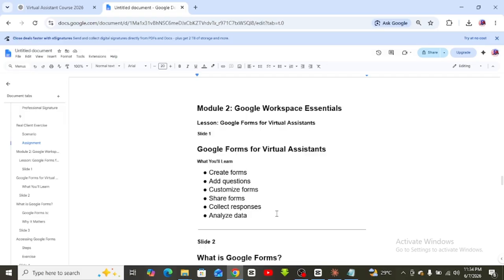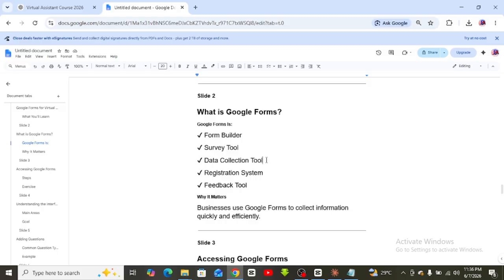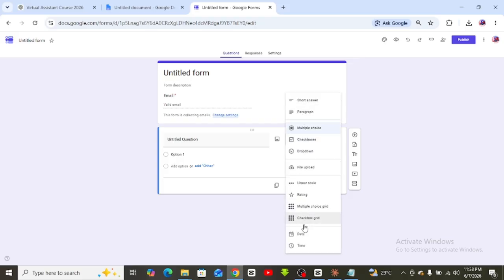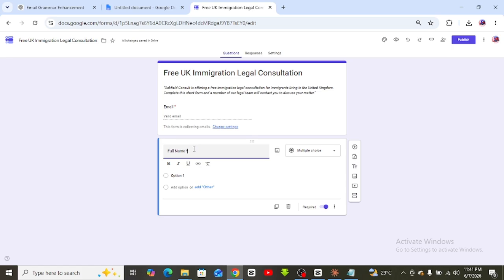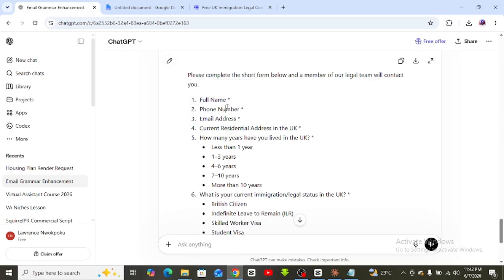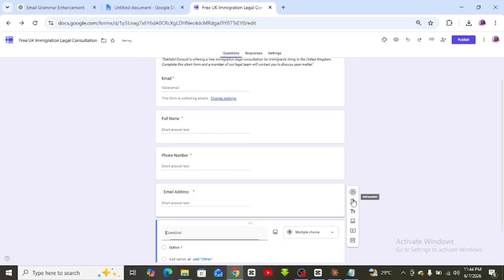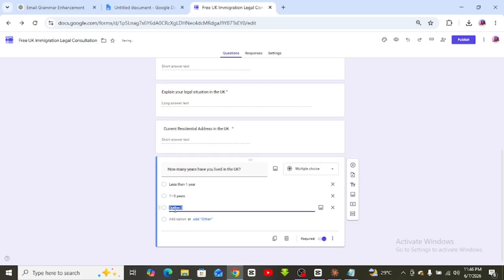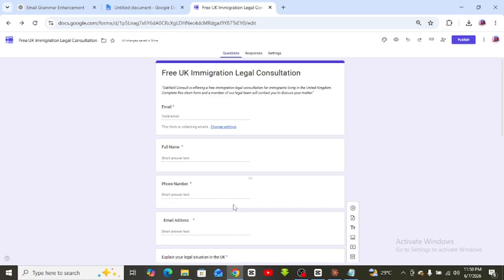FREE Google Forms Tutorial for Virtual Assistants (Complete Beginner's Guide)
In this lesson, you'll learn how to use Google Forms, one of the most useful tools for collecting information, creating surveys, managing registrations, and gathering client data.

As a Virtual Assistant, you'll often be asked to create forms for event registrations, customer feedback, employee onboarding, applications, lead generation, and much more. Knowing how to build professional forms is a valuable skill that clients appreciate.

In this video, you'll learn:
What Google Forms is
Creating your first form
Adding different question types
Making questions required
Using sections and page breaks
Customizing themes and branding
Creating quizzes
Sharing forms with clients and respondents
Viewing responses
Best practices for creating professional forms

By the end of this lesson, you'll be able to confidently create Google Forms for a wide range of business and administrative tasks.

📚 This lesson is part of the NanoSkill Academy Virtual Assistant Bootcamp.

Our goal is to equip aspiring Virtual Assistants with practical, job-ready skills that employers and clients expect.